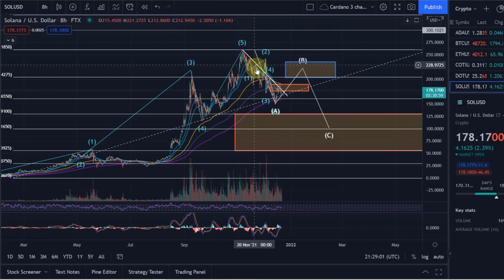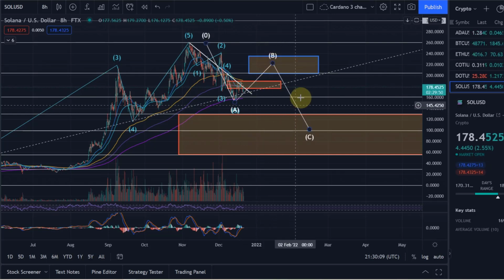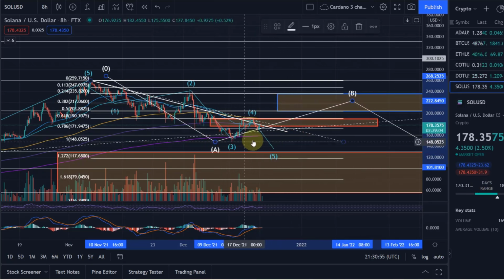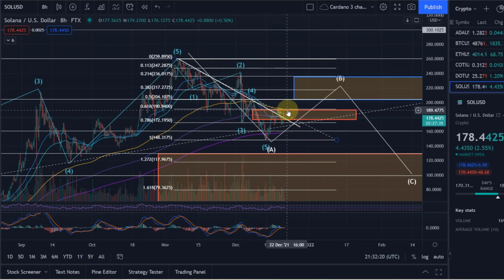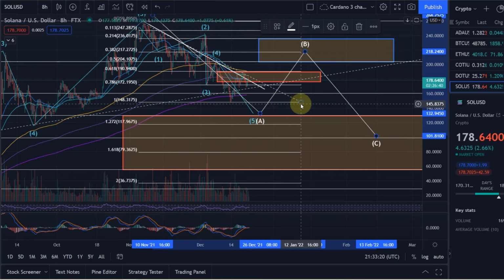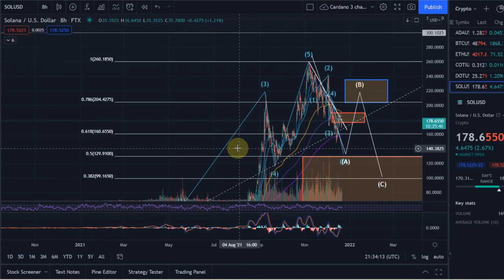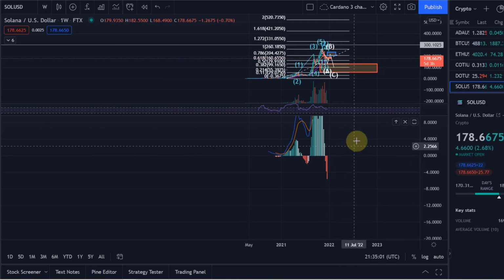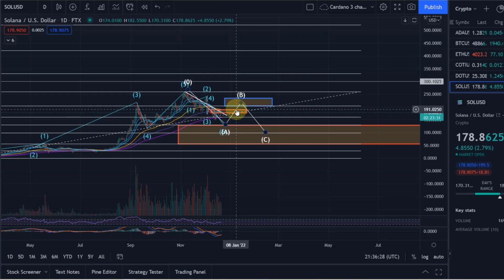Solana Price News Today - Elliott Wave Price Prediction & Technical Analysis, Price Update!